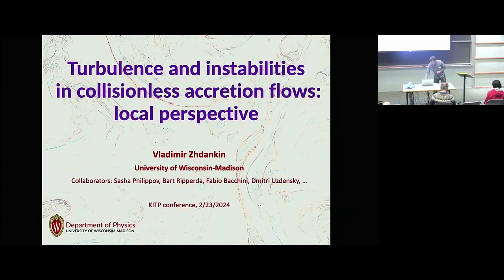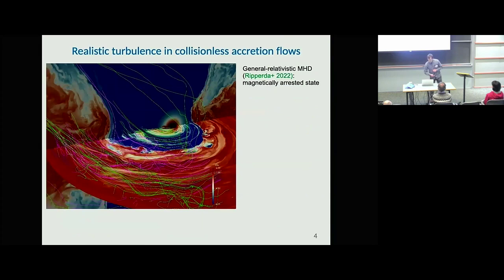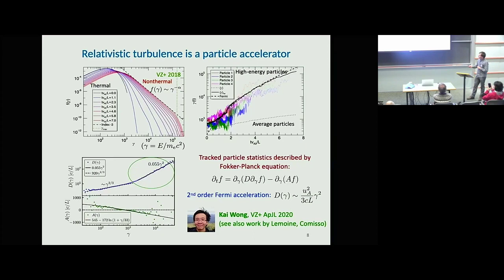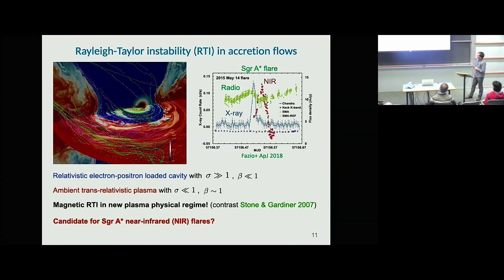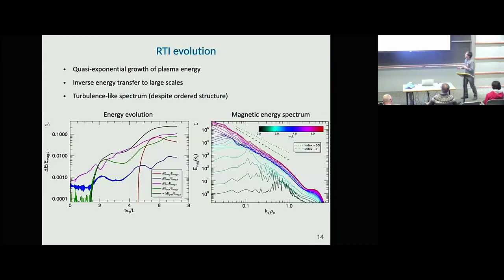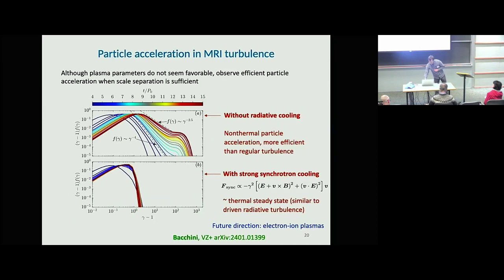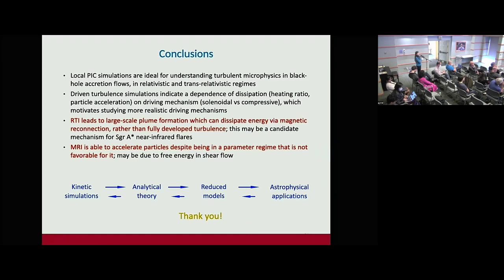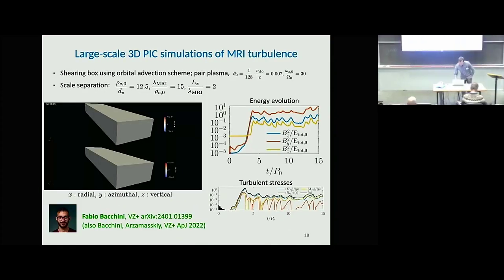Turbulence and instabilities in collisionless accretion flows ▸ Vladimir Zhdankin (UW-Madison)